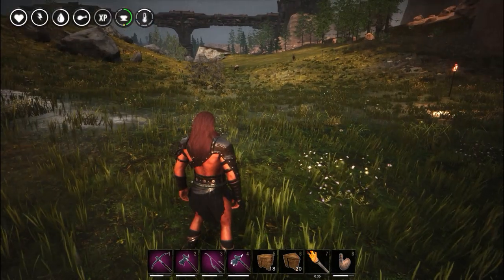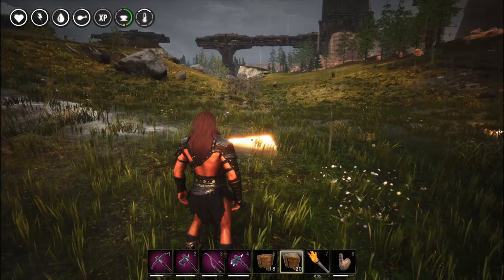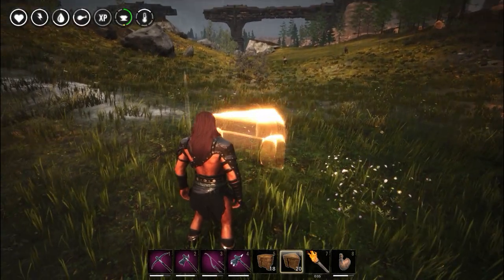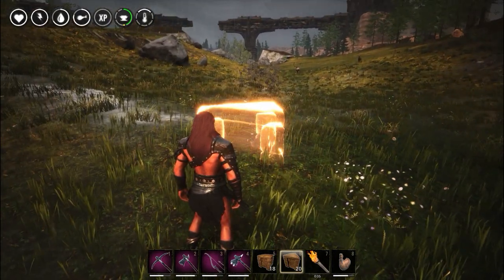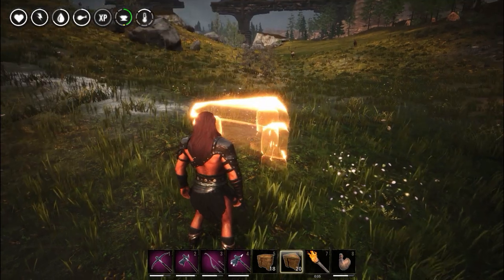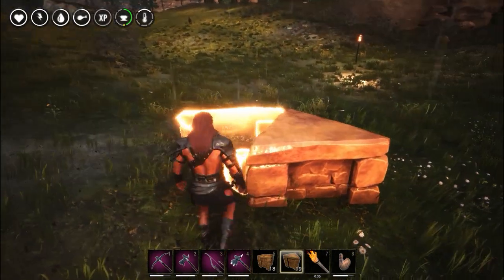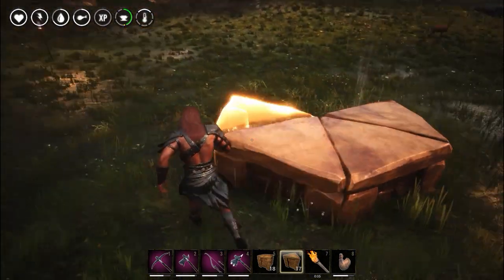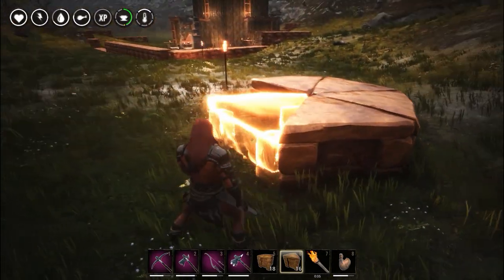Conan circle Building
Just a quick circle floor building Guide